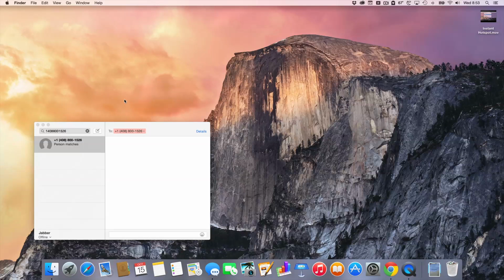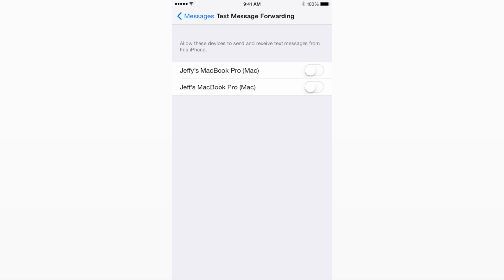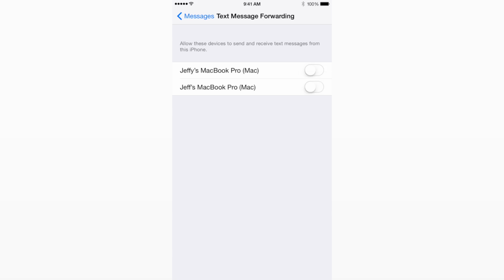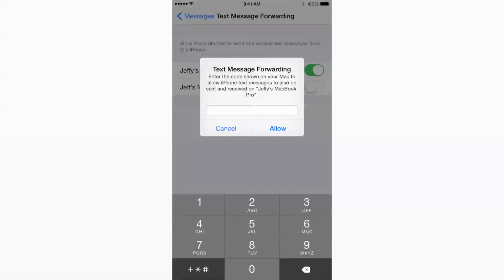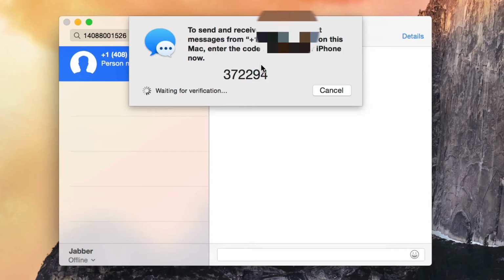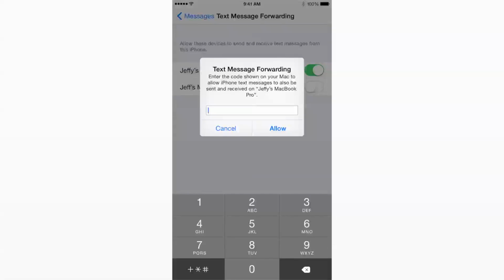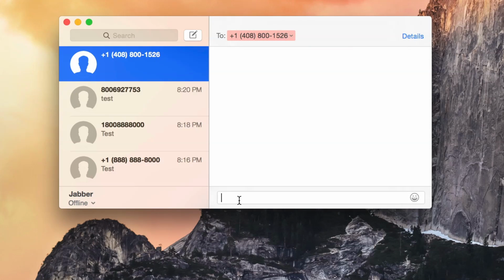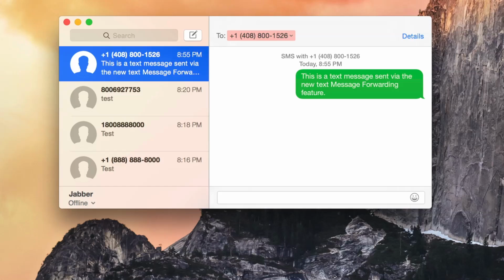Text Message Forwarding - OS X Yosemite Starter Guide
This post is an excerpt from iDB's Yosemite Interactive Starter Guide. To learn about OS X Yosemite's most outstanding new features, and to support iDB, you can download it on the iBooks Store for $0.99.

About iDB